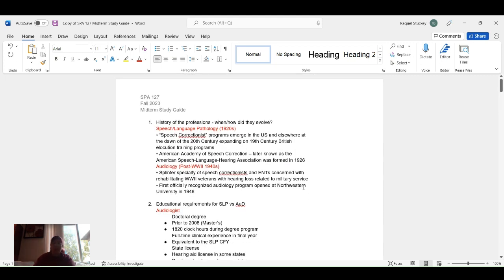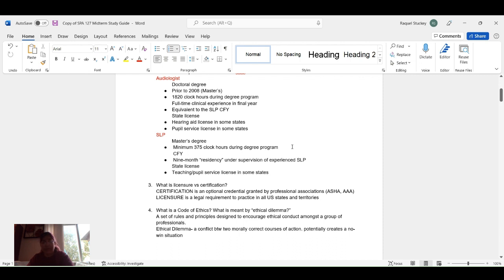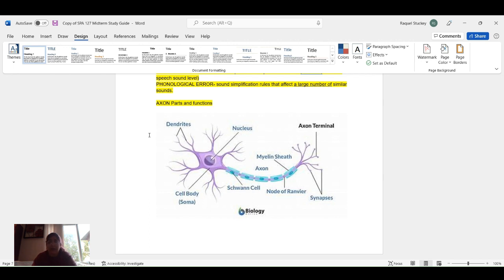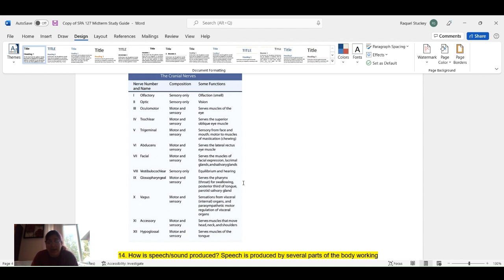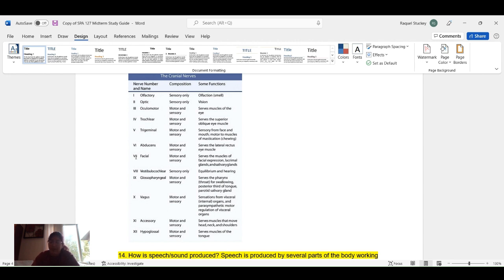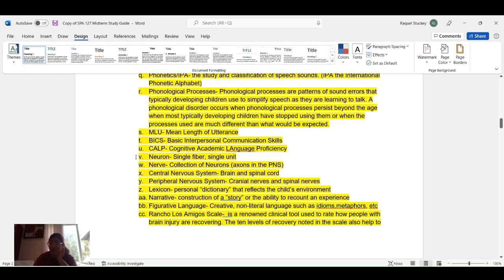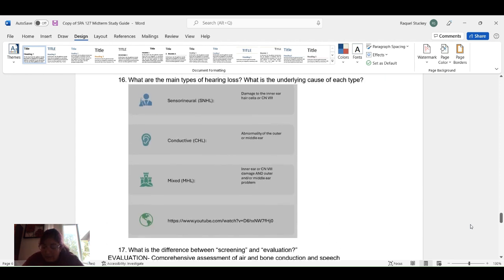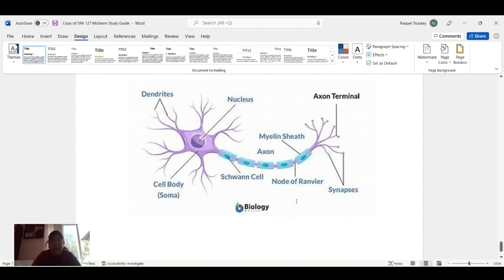midterm spa 127 study guide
1. History of the professions - when/how did they evolve?
Speech/Language Pathology (1920s)
• “Speech Correctionist” programs emerge in the US and elsewhere at
the dawn of the 20th Century expanding on 19th Century British
elocution training programs
• American Academy of Speech Correction – later known as the
American Speech-Language-Hearing Association was formed in 1926
Audiology (Post-WWII 1940s)
• Splinter specialty of speech correctionists and ENTs concerned with
rehabilitating WWII veterans with hearing loss related to military service
• First officially recognized audiology program opened at Northwestern
University in 1946

2. Educational requirements for SLP vs AuD
Audiologist
Doctoral degree
 SLP
Master’s degree

3. What is licensure vs certification?
CERTIFICATION is an optional credential granted by professional associations (ASHA, AAA)
LICENSURE is a legal requirement to practice in all US states and territories

4. What is a Code of Ethics? What is meant by “ethical dilemma?”
A set of rules and principles designed to encourage ethical conduct amongst a group of professionals.
Ethical Dilemma- a conflict btw two morally correct courses of action. potentially creates a no-win situation

a. Speech/Articulation- The act of speech sound production
b. Voice- The production of a vocal tone due to air passing through/vibrating the vocal folds
c. Fluency-The rhythmic, uninterrupted forward flow of speech
d. Production-  manner of movement. And where does it take place
e. Language- A coded system of universal symbols used for communication
f. Phonology- The sound structure and rules of a language
g. Morphology- The word structure of language combining units of meaning
• Free morphemes – stand alone as a complete unit of meaning
• Bound – a prefix, suffix or other add-on that changes the meaning of a free morpheme
h. Syntax- The rules of word order (a.k.a. grammar)
i. Semantics-  The linguistic representation of meaning
j. Pragmatics- Use: the function of language
k. Phoneme - Meaningful units of SOUND
l. Morpheme- The word structure of language combining units of meaning
m. MLU-  Mean Length of Utterance ( Syntax + Semantics = MLU)
n. Intelligibility- Intelligibility in Context Scale is a quick parent report measure of children's intelligibility, developed to provide speech-language pathologists with information relating to speech sound disorders, and childhood apraxia of speech.
o. Consonant- Consonants are speech sounds that are produced with varying degrees of obstruction or closure of the vocal tract
p. Vowel -are speech sounds that are produced with a generally unobstructed or open vocal tract .
q. Phonetics/IPA- the study and classification of speech sounds. (IPA the International Phonetic Alphabet)
r. Phonological Processes- Phonological processes are patterns of sound errors that typically developing children use to simplify speech as they are learning to talk. A phonological disorder occurs when phonological processes persist beyond the age when most typically developing children have stopped using them or when the processes used are much different than what would be expected.
s. MLU- Mean Length of Utterance
t. BICS- Basic Interpersonal Communication Skills
u. CALP- Cognitive Academic LAnguage Proficiency
v. Neuron- Single fiber, single unit
w. Nerve- Collection of Neurons (axons in the PNS)
x. Central Nervous System- Brain and spinal cord
y. Peripheral Nervous System- Cranial nerves and spinal nerves
z. Lexicon- personal “dictionary” that reflects the child’s environment
aa. Narrative- construction of a ”story” or the ability to recount an experience
bb. Figurative Language- Creative, non-literal language such as idioms,metaphors, etc
cc. Rancho Los Amigos Scale-  is a renowned clinical tool used to rate how people with brain injury are recovering. The ten levels of recovery noted in the scale also help to decide when a patient is ready for rehabilitation.
ee. Code Switching- alternating between two or more languages or dialects

6. What are the “general” articulation/intelligibility “milestones” at age 1, 2, 3 and 4 years of age?
Age 2-3- P, B, M, D, N, H, T, K, G, W, NG, F, Y
Age 4- L,J,CH,S, V, SH, Z
AGE 5- R, Z, H, TH (VOICED)
AGE 6- TH (VOICELESS)

7. What are the broad language/MLU milestones at ages 1, 2, 3, and 4 years of age?
One-year olds typically speak in one-word sentences
Two-year olds typically speak in two-word sentences
Three-year olds typically speak in three-word sentences, with four-word sentences emerging
Four-year olds typically speak in longer, more adult-like sentences

8. What is a “dialect?” Regional or Social Differences in Language and Pronunciation

10. parts of the speech mechanism
respiration at the lungs, phonation at the larynx, and articulation in the mouth.